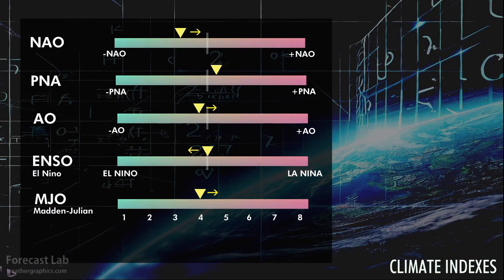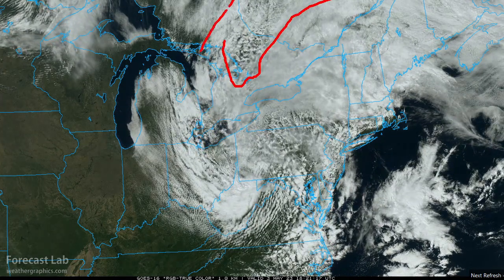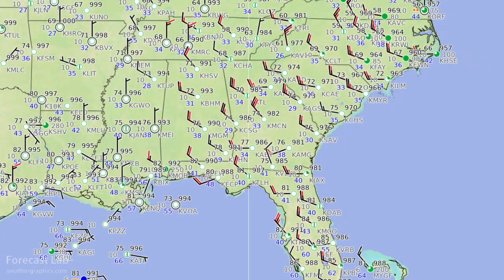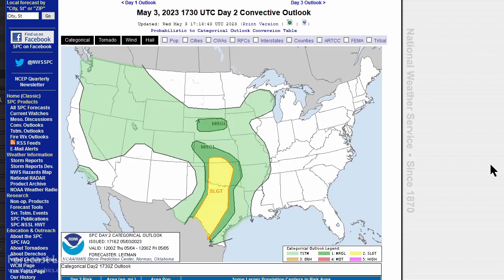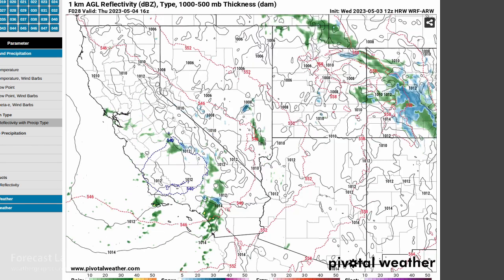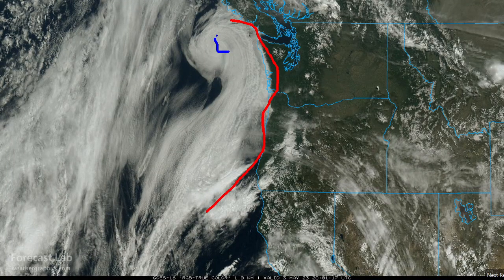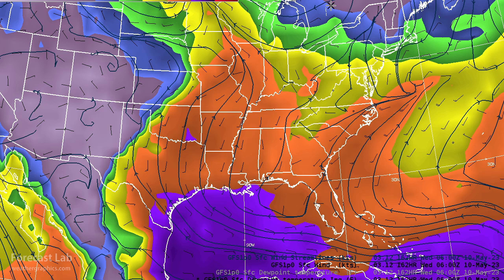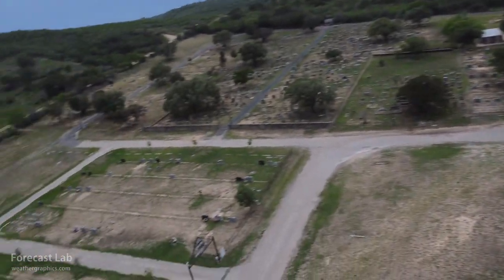Wed 5/3/23 - US weather | Another California storm | Air mass recovery [Forecast Lab]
0:08 Climate indicators
0:41 Surface analysis
1:53 Northeast US
3:48 Southeast US
6:11 Southern Plains
7:46 Northern Plains
8:33 Southwest US & California
12:16 Northwest US
13:04 Alaska
13:28 Canada
14:20 Air mass recovery
15:35 Severe storms
16:13 Closing & aerial footage